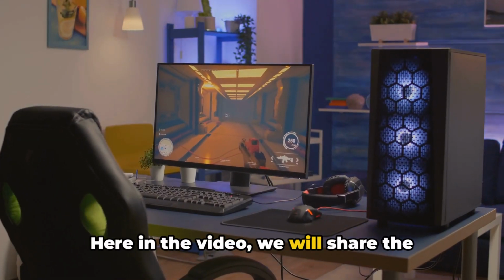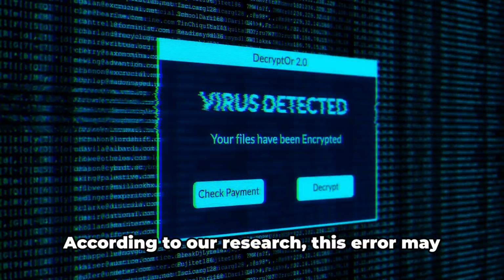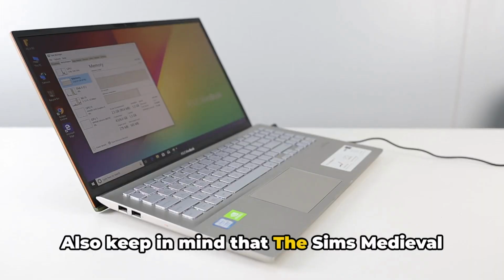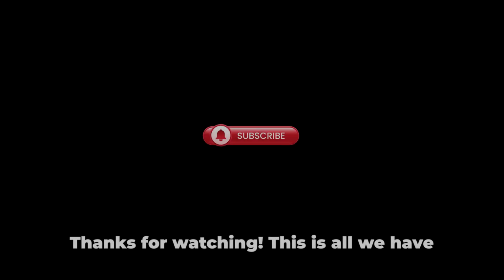How To Resolve Sims 4 Error Code 24576?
Are you struggling with The Sims 4 error code 24576? This video is here to help! We delve into the reasons behind this common issue and provide you with step-by-step troubleshooting tips to get your game back on track. Whether it's a corrupt file, software conflict, or system requirement issue, we've got you covered. Follow our easy-to-understand guide and enjoy a seamless Sims 4 experience once again.

OUTLINE:

00:00:00 Untitled Chapter
00:00:09 Introduction to The Sims 4 Error Code 24576
00:00:49 Troubleshooting Steps for Error Code 24576
00:01:38 Untitled Chapter